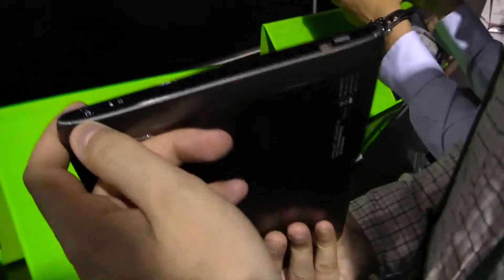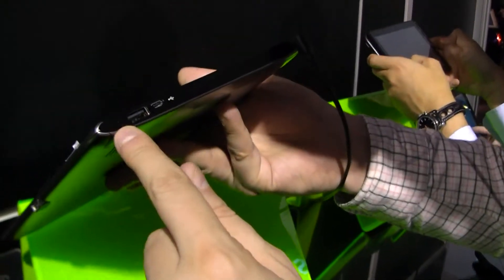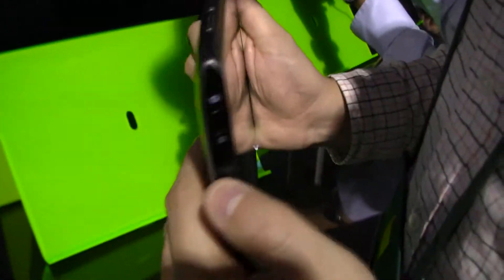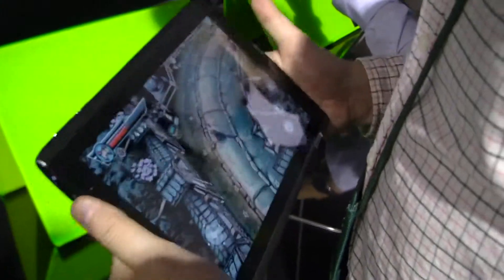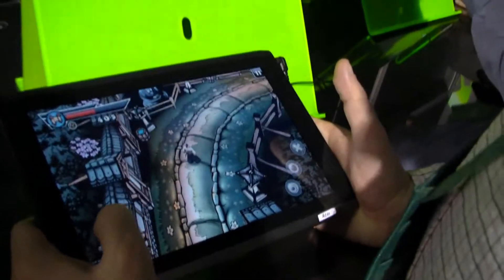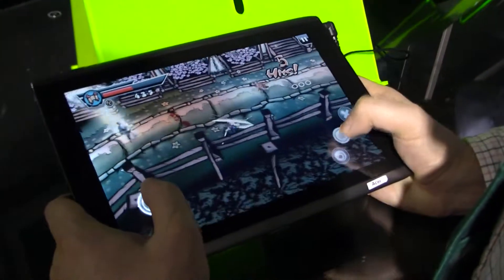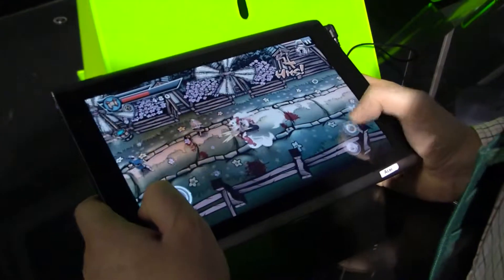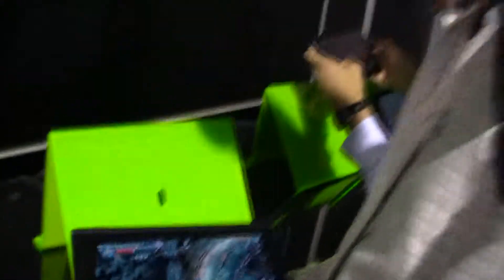エイサーIconiaタブA500手に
月に外に期待 - エイサーIconiaタブA500の10インチTegraは2、アンドロイドハニカムタブレットで上http //